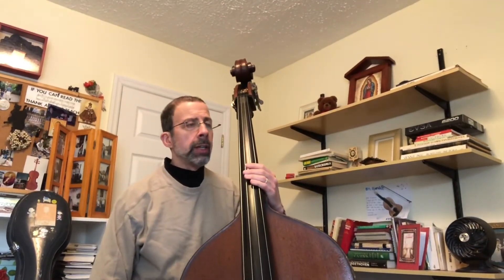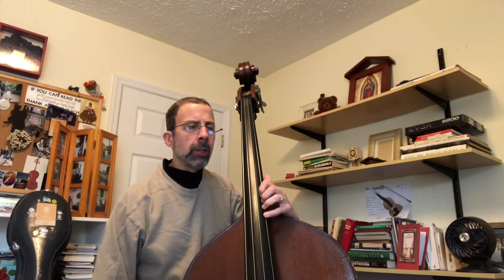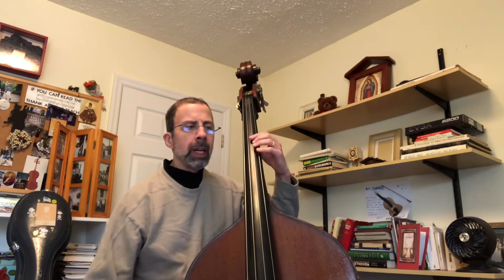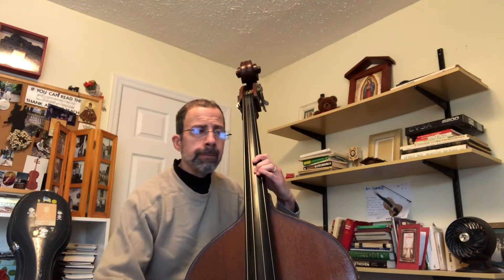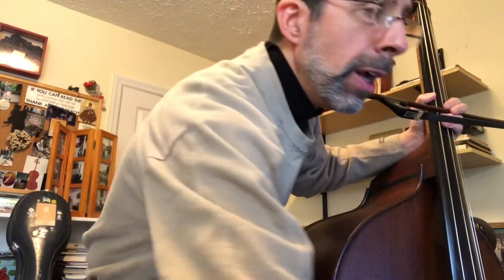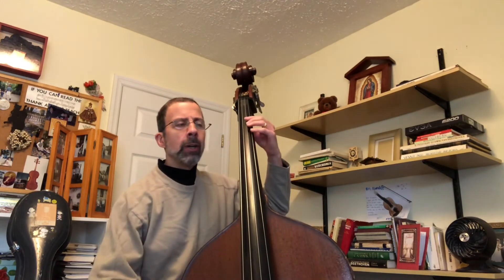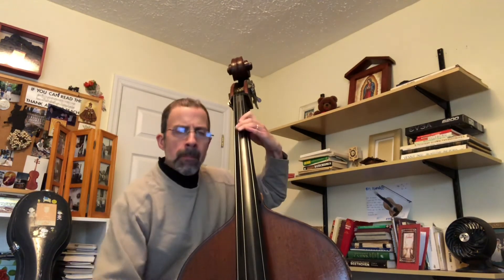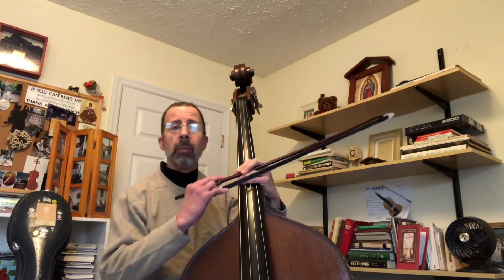Roman Carnival Excerpt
Georgia All State